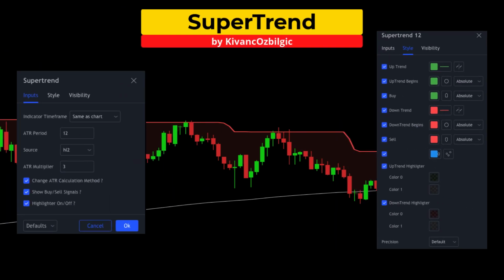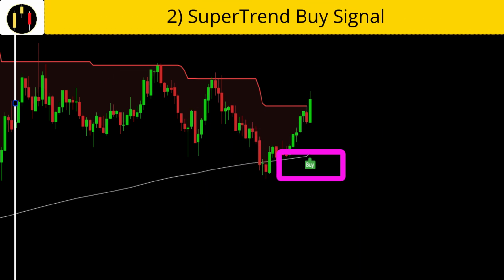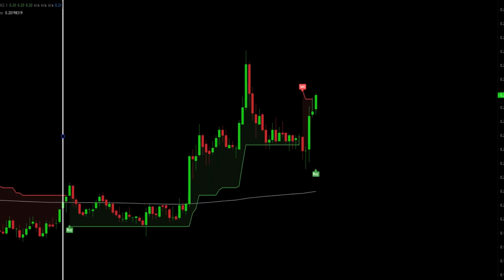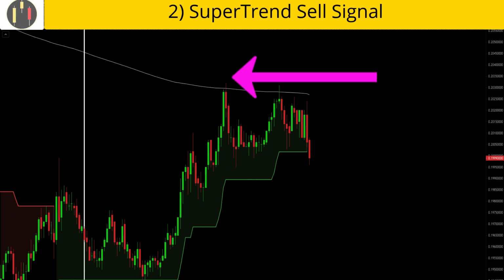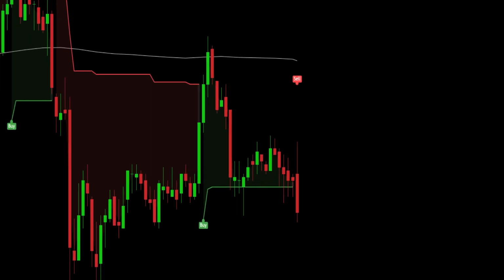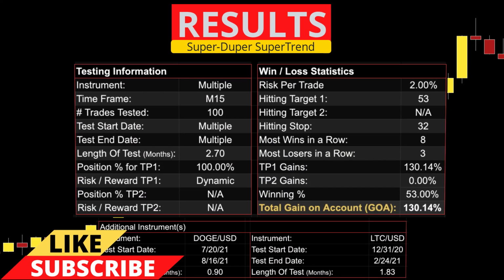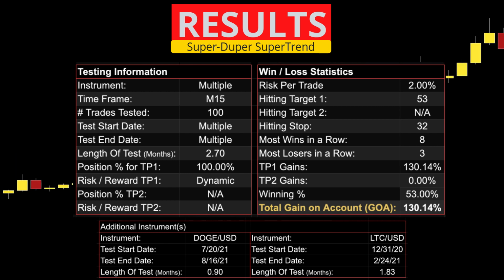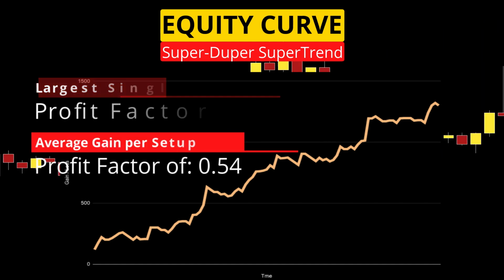FANTASTIC! SuperTrend + DEMA - Intraday Trading on Crypto, Forex, Stocks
I am going to show you a system that has NEVER been seen before.  This extremely profitable system is called the Super-Duper SuperTrend and is a Trader’s Landing exclusive.  I use two free TradingView indicators with custom settings to achieve huge profits on crypto charts in only 100 trades.

⏱️ Timestamps
00:00 - Start
00:21 - Indicators
00:49 - Long Examples
01:39 - Short Examples
02:19 - Test
02:27 - Testing Results & Equity Curve
03:11 - Trader’s Landing Score
03:19 - Optimization

System Specifics

🎹 Instrument: DOGE Coin vs. US Dollar (DOGE/USD) & Litecoin vs. US Dollar (LTC/USD).

👀 Indicators
Name: Double Exponential Moving Average (DEMA)
Settings: 200 Length, 1 Hour Timeframe
By: TradingView Built-In

Name: SuperTrend
Settings: ATR Period - 12, ATR Multiplier - 3
By: KivancOzbilgic

☝️ Long Entry
1. Price above the DEMA
2. Enter on the SuperTrend Buy Signal

👇 Short Entry
1. Price below the DEMA
2. Enter on the SuperTrend Sell Signal

For Longs: At the SuperTrend buy signal below the trigger candle.
For Shorts: At the SuperTrend sell signal above the trigger candle.

🚀 Where to take profits
For Longs: When a SuperTrend short signal appears while in profit or at break-even.
For Shorts: When a SuperTrend long signal appears while in profit or at break-even.